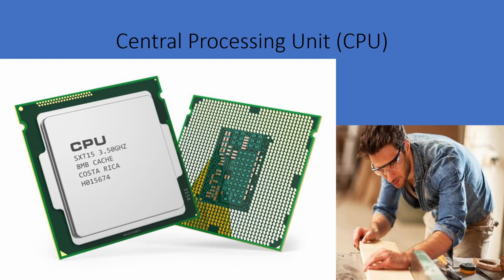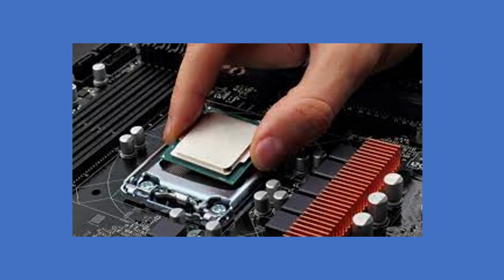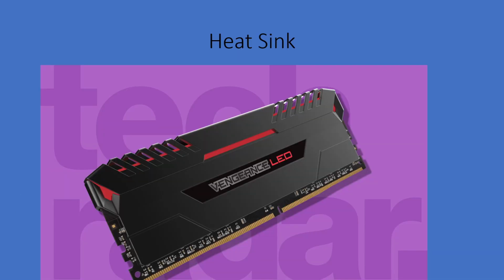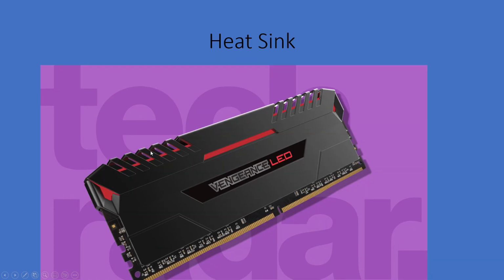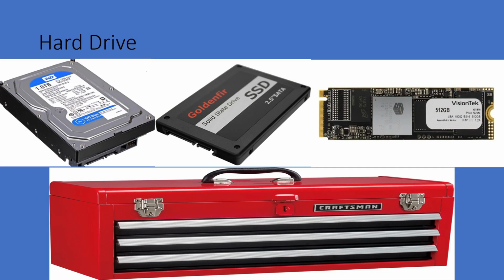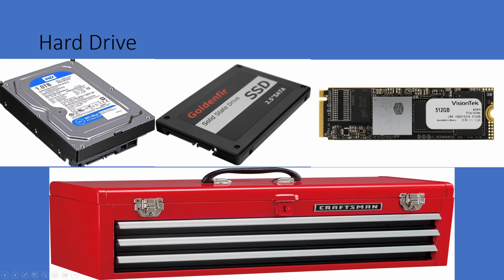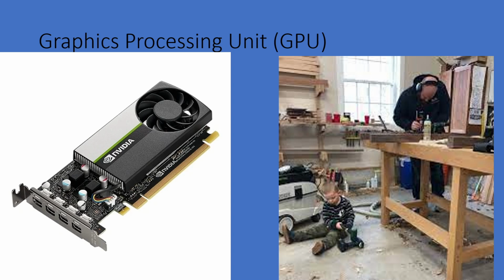S HIT Computer Components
Let's take a look at everything that makes up a computer. Desktops, Laptops, Phones, and tablets are all the same, just shaped differently. In this video I go over the very basic function of the main components of a computer.